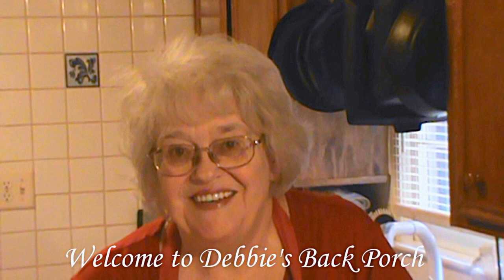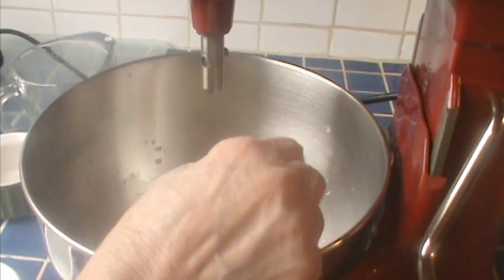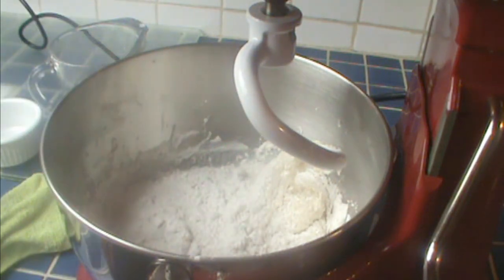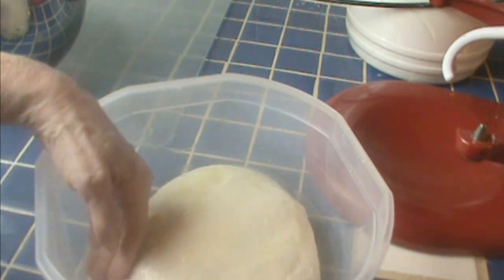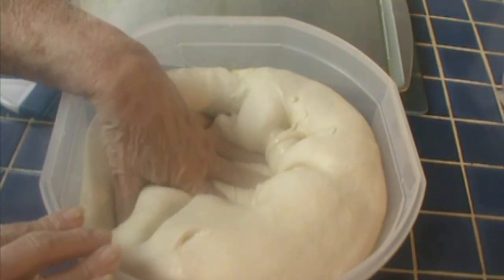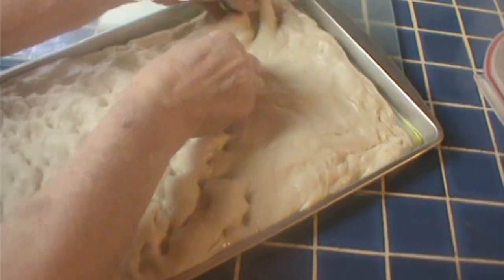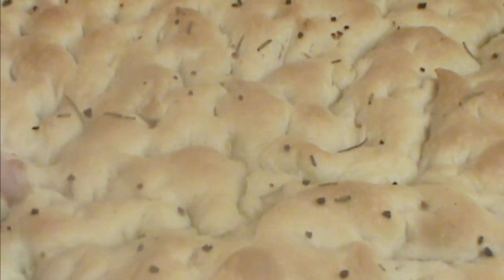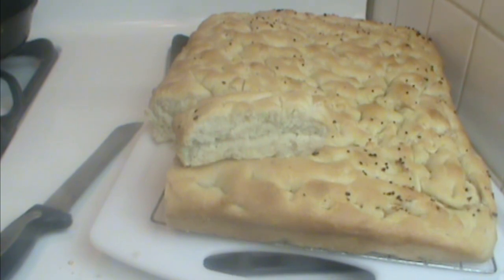How to Make Focaccia Bread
Focaccia bread is a versatile  Italian bread that can be used as a side bread for soups, stews, spaghetti, anything really.  It also is great as a sandwich bun with any toppings ... pastrami comes to mind.

If you are one of those people who fear making yeast bread, this is a good place to start.